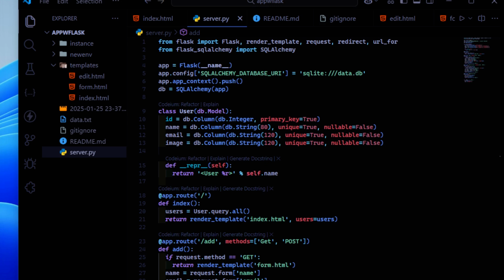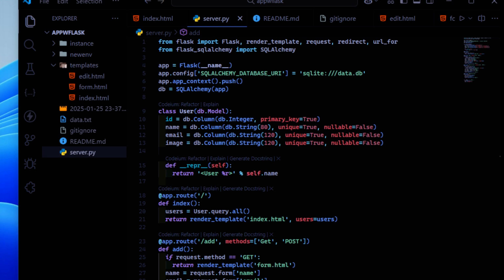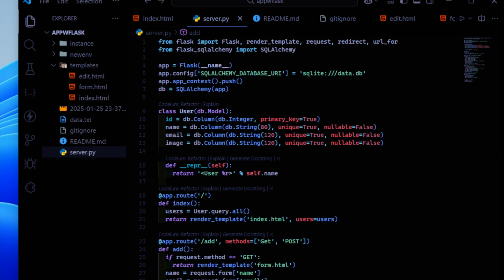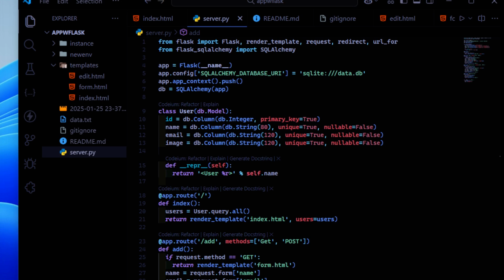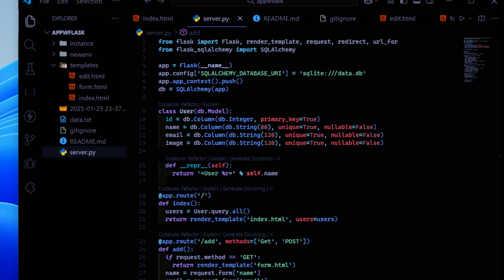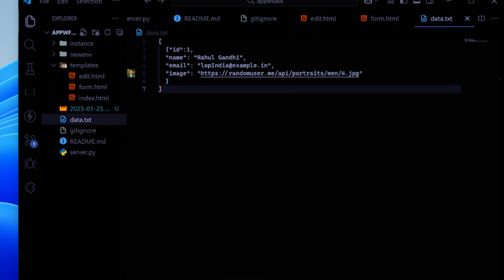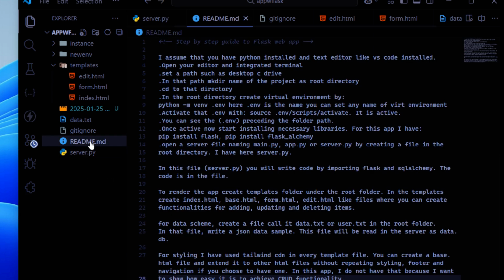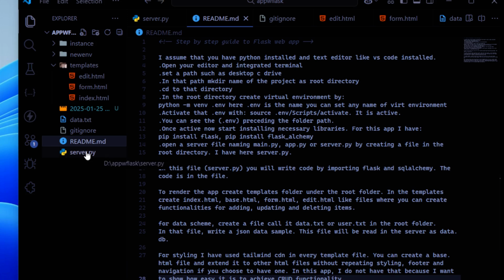Mastering Python Flask: Create a Full-Featured CRUD Web App!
Title: Mastering Python Flask: Create a Full-Featured CRUD Web App!

🌟 Unlock the Secrets of Python Flask Web Development! 🌟

Ready to take your web development skills to the next level? In this video, we dive deep into building a dynamic web app with Python Flask, complete with full CRUD functionalities (Create, Read, Update, Delete). Perfect for beginners and seasoned developers alike, this tutorial will guide you through every step of the process, ensuring you grasp the core concepts and techniques to create a robust and scalable web application.

✨ What You'll Learn:

Setup & Installation: Get your environment ready and install Flask effortlessly.

Database Integration: Connect your app to a database and manage data like a pro.

CRUD Operations: Master the four fundamental operations - Create, Read, Update, Delete.

User Interface: Build an intuitive and user-friendly interface using HTML, CSS, and Bootstrap.

Error Handling & Debugging: Learn how to troubleshoot common issues and ensure your app runs smoothly.

Hands-On Experience: Follow along with practical examples and real-world scenarios.

Comprehensive Guide: From setup to deployment, we've got you covered.

Expert Tips & Tricks: Discover valuable insights and best practices from experienced developers.

Interactive Learning: Engage with the content through comments and join the community of like-minded learners.

Don't miss out on this opportunity to enhance your Flask skills and build your very own web app! Click play and start your coding journey today!
github repo link: webdev408/A=Simple-flask-CRUD-web-app